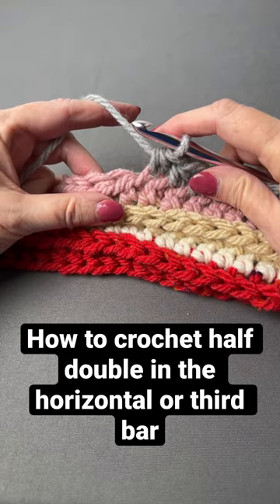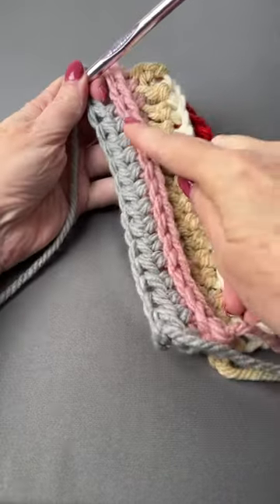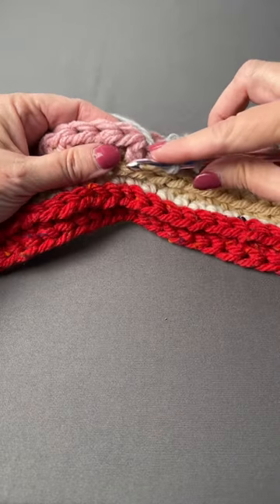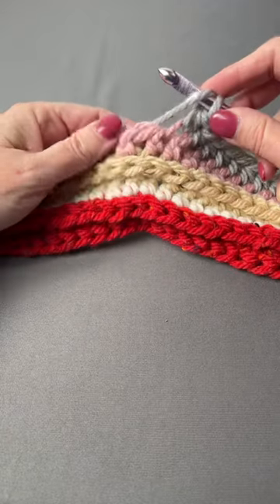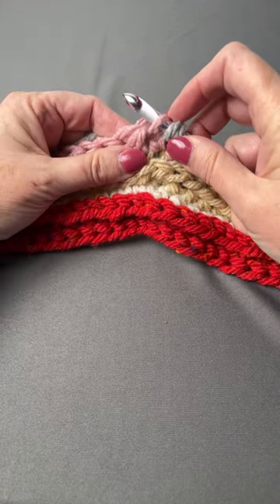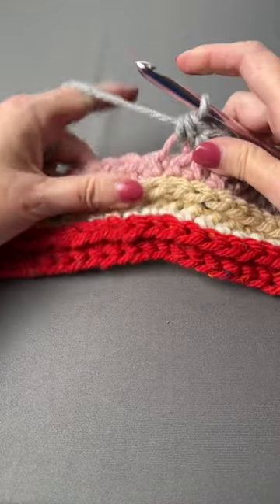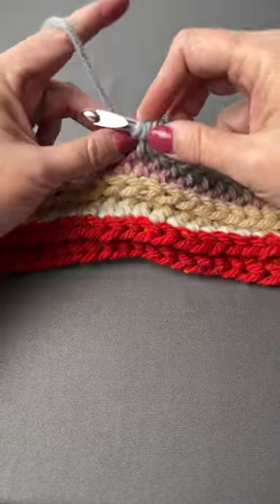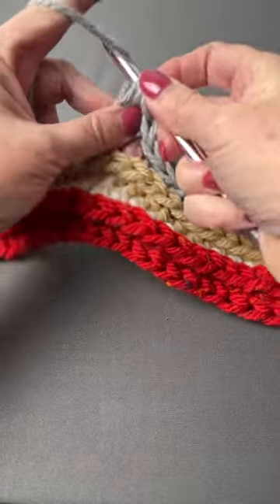How to crochet the half double crochet in the horizontal or third bar.